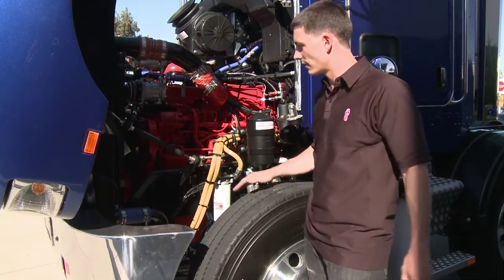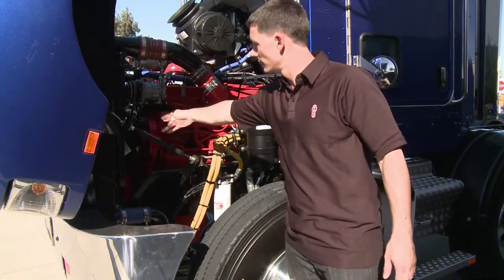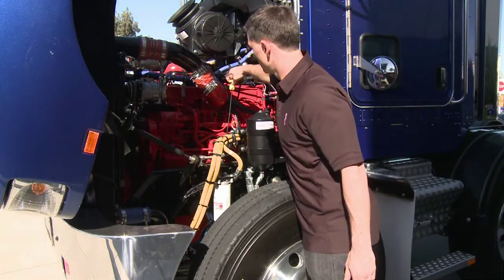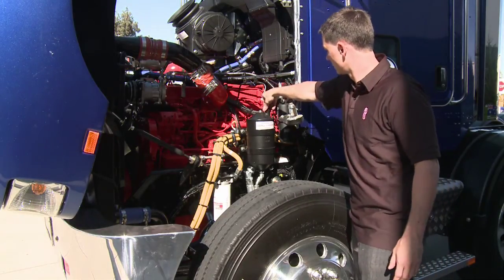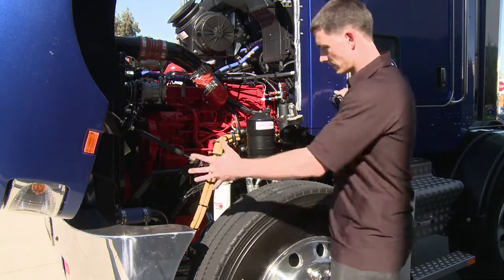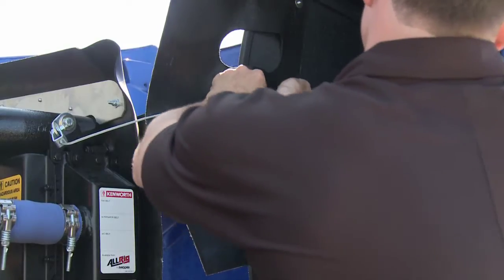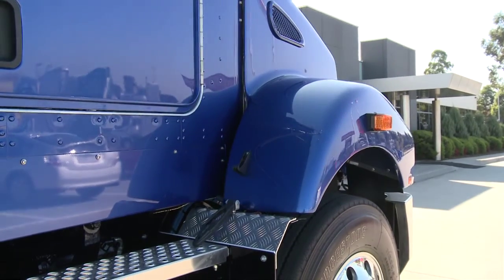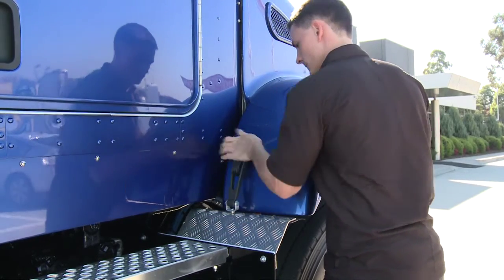How to open a Kenworth T359 bonnet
Kenworth trucks are arguably Australia's premium quality heavy-duty truck that are proudly engineered and built in Australia. These vehicles are custom designed to meet customers exacting standards, requirements and specific applications. This video clip is a visual description of the information contained in the Kenworth operator's handbook in Section-One Operating Instructions.